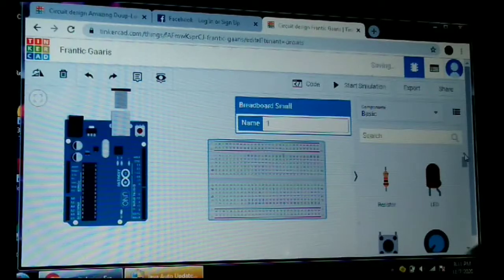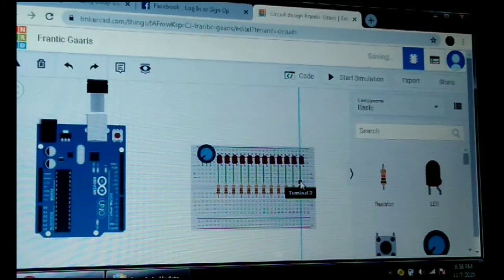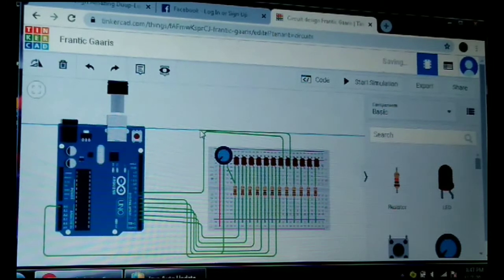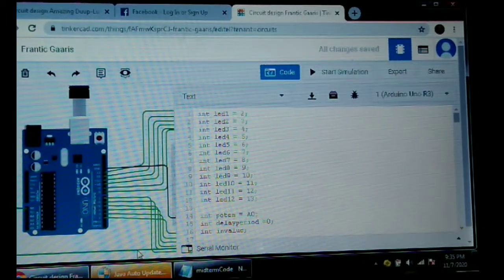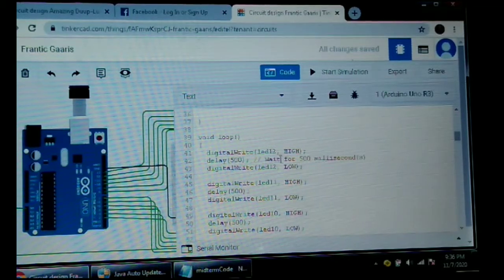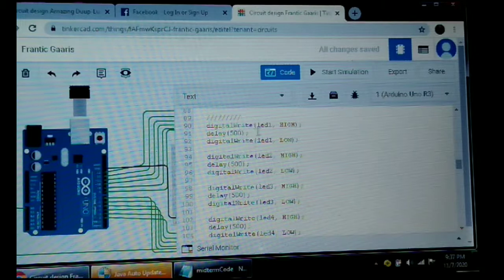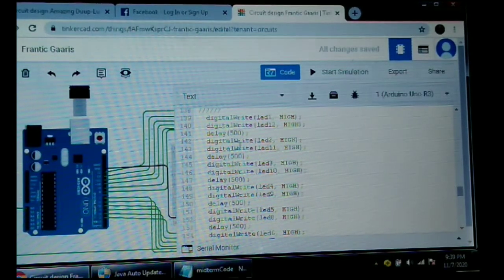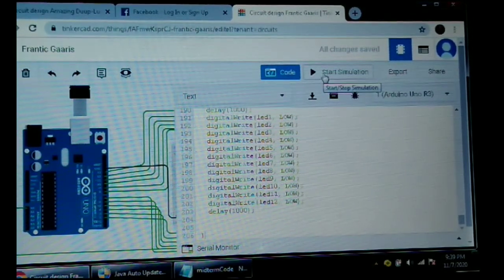LED SEQUENCER USING 4 PATTERNS BY: JECHEL FLORES